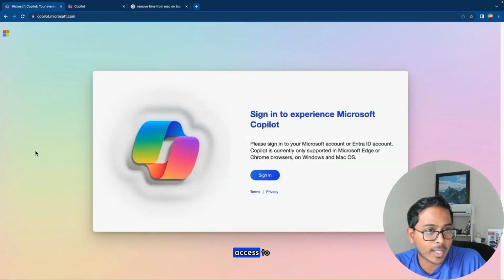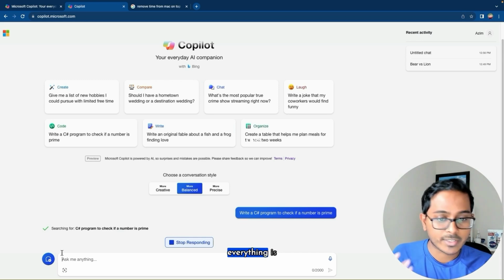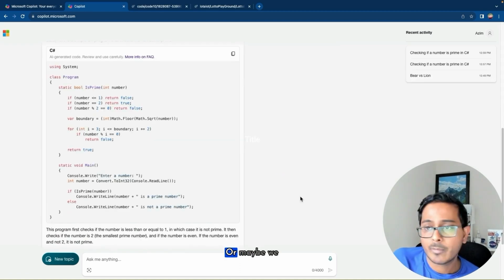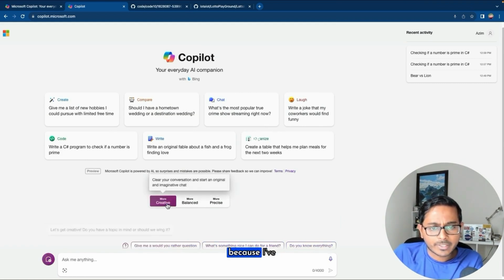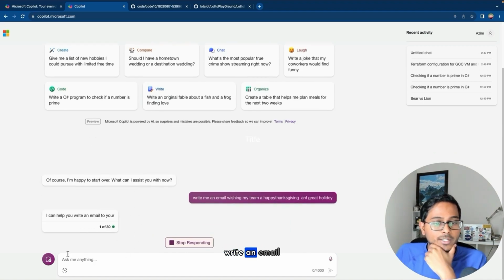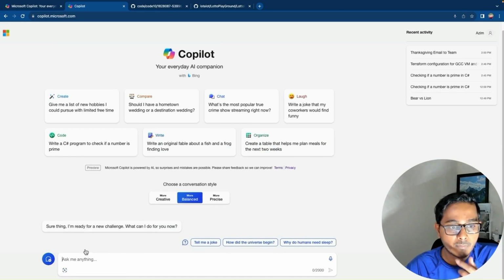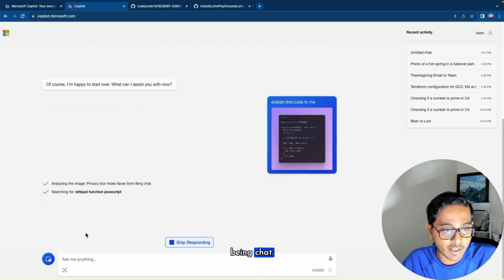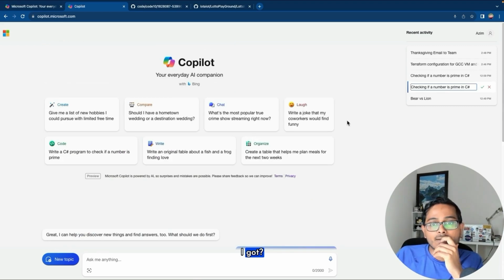Microsoft Copilot: A Comprehensive Walkthrough!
Hey everyone, welcome back to the channel! 👋 Today, I'm excited to share my first impressions and detailed exploration of Microsoft's Copilot, the generative AI tool that's making waves in the tech community.

🌐 Accessing Copilot:
So, I've just gained access to Copilot, and it's a web-based platform. After creating my account, I'm greeted with a variety of prompts to get started—create, compare, chat, laugh, organize, write, code, and more. It seems like a versatile tool right from the start.

💬 Conversational Style:
A notable feature in Copilot is the conversational style, offering three options: more creative, more balanced, and more precise. This adds an interesting dynamic that sets it apart from other generative AI tools.

💻 Coding with Copilot:
Let's dive into coding with Copilot. I selected the code prompt and asked it to write a C# program to check if a number is prime. Unlike ChatGPT, Copilot takes a bit of time to generate the response, and it seems to be thinking behind the scenes.

⚡ Performance Insights:
I observed that Copilot's response time is slower compared to some other generative AI tools. It occasionally shows "generating answers for you" for an extended period, and I experienced a brief connection issue. However, the eventual responses include detailed code and references.

🔄 Comparing Styles:
I decided to compare the responses using different styles—more balanced and more precise. Copilot allows this comparison, but there's a delay in loading responses, making the process a bit slower than expected.

🔍 Exploring New Prompts:
Testing Copilot further, I tried an audio input prompt, asking it to write a Terraform configuration file for a virtual machine and a GCS bucket. The response, delivered in a voice format, was unexpected but impressive.

📧 Email Composition:
Switching gears, I asked Copilot to compose an email wishing my team a happy Thanksgiving. It quickly provided a draft with a warm holiday message, showcasing its versatility in various tasks.

📸 Image Explanations:
Copilot surprised me with its ability to interpret images. I uploaded a picture and asked it to explain. The response provided a detailed description and even referenced similar images. Uploading code as an image also yielded insightful results.

🔄 User-Friendly Interface:
Overall, Copilot's interface is user-friendly, with a stack of previous prompts readily available. It allows for easy navigation, editing, and exporting of chat sessions.

🤔 Closing Thoughts:
These are my initial impressions of Microsoft Copilot—a tool with promising capabilities. I'll be exploring more features and use cases in future videos.

Microsoft Copilot review
Copilot vs ChatGPT comparison
Generative AI tools walkthrough
Copilot performance analysis
Microsoft AI capabilities exploration
Copilot coding experience
Conversational style in AI tools
Copilot response time comparison
Copilot email composition
Copilot image interpretation
Microsoft Copilot user interface
Copilot audio input capabilities
Copilot code explanation
Microsoft Copilot features overview
ChatGPT vs Copilot response speed
Microsoft AI tool user experience
Copilot code generation accuracy
Exploring prompts with Copilot
Copilot email drafting demonstration
Microsoft AI in-depth walkthrough